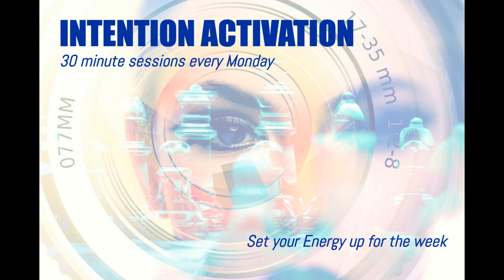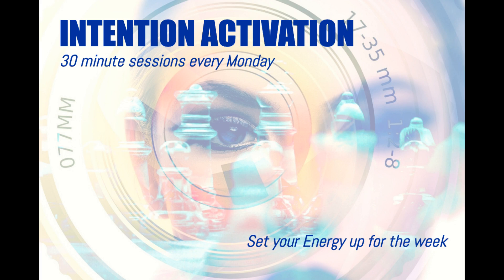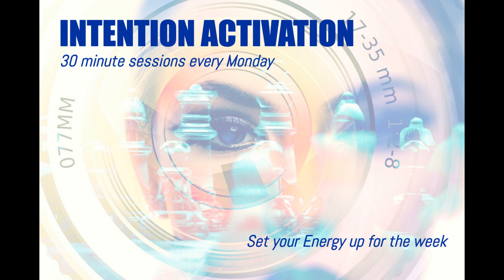Weekly Intention Activation Session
Recorded Live on Monday 22nd April 2024

To attend Live and get all recordings in your inbox, sign up for Free: